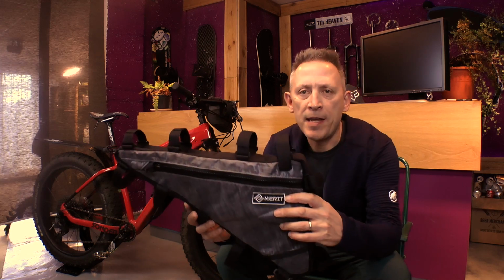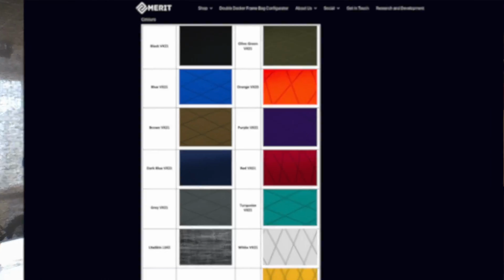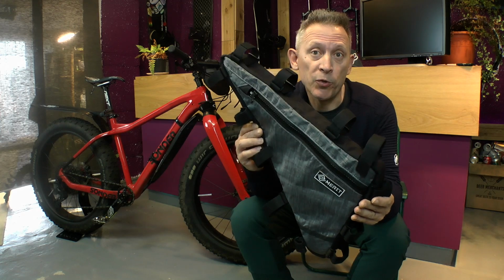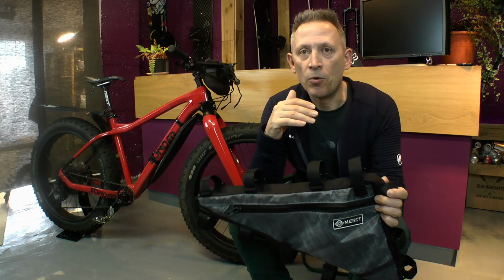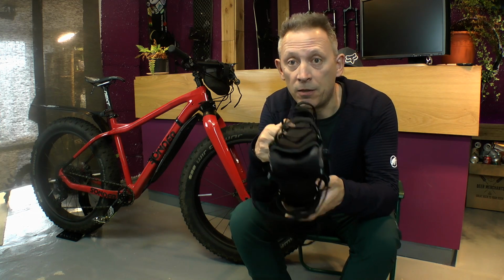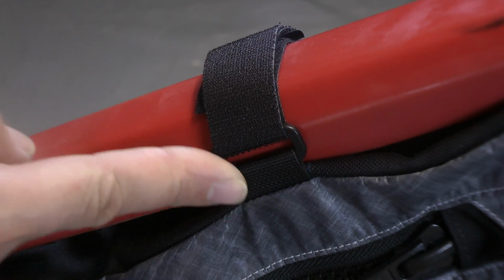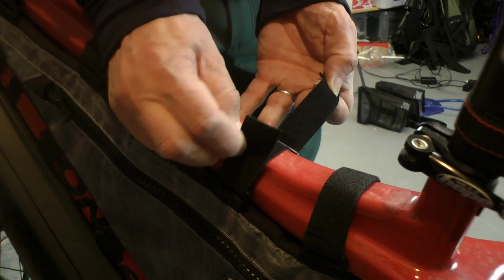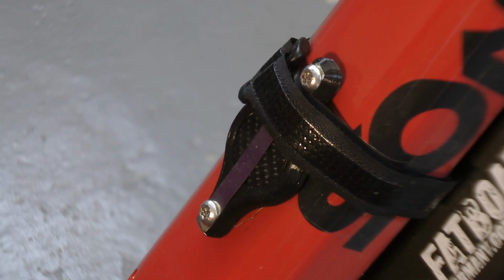Merit Gear Custom Fit XL Wide Frame Bag review | Solo Bikepacking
Good build, good quality? Lets see. Merit Gear in Amsterdam Holland make high quality frame bags to fit your needs for most bikes.

Not GMBN, but GoPro includes adventure, some hocking, jump not sending, no crashing, crashes, stack it, brake break components. Fix DIY MTB parts and repair. Some 26’er, a 27.5, a 29’er in fatbike medium frame. Carbon light MTB bike cool shred. Bikepacking cold wet explore
shock good bad food. Join network. Wheels route and trail maps downhill fast, pedal up hill hard evoke e-bikes assist enduro. Edit films final cut pro mac performance latest gear. Squamish blue red black double diamond Whistler is pumping 180 360 huck send it. Some gear, learn new idea upgrade